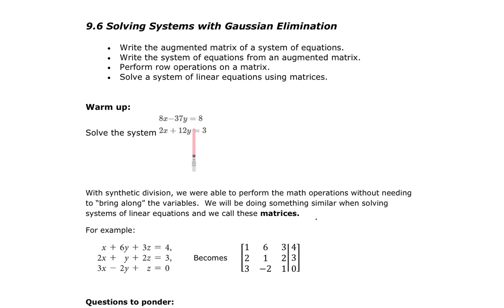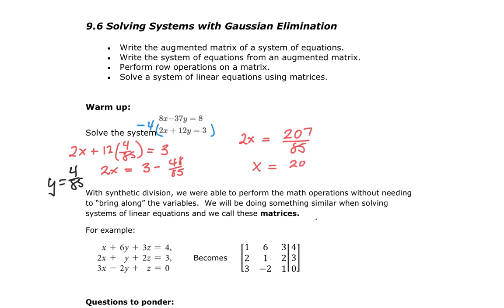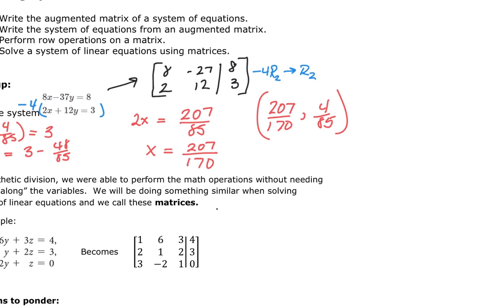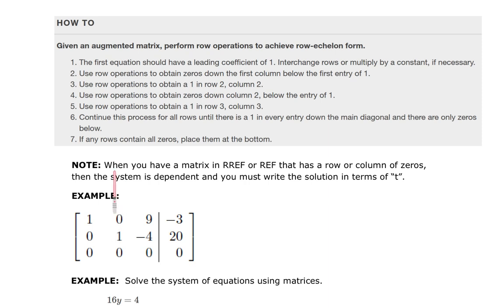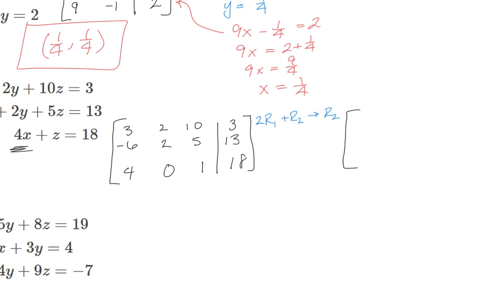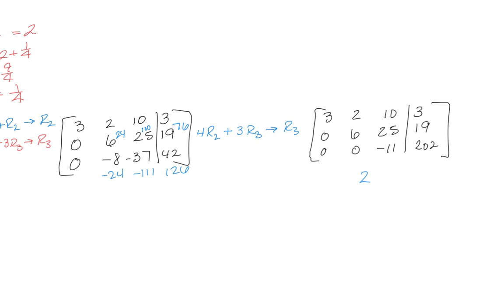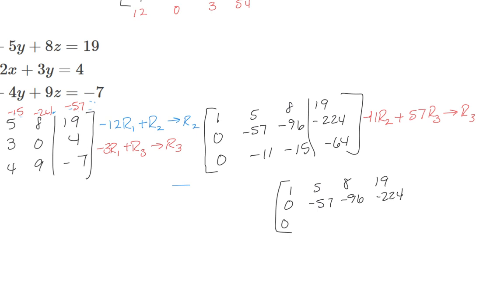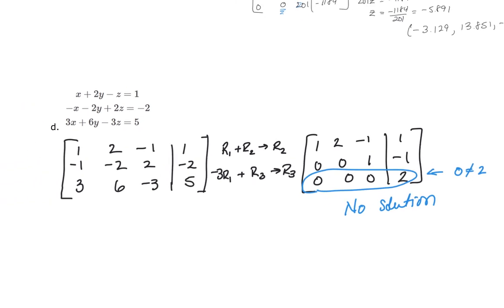MATH&141 Section 9.6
OpenStax Pre-Calculus, WA state PreCalculus